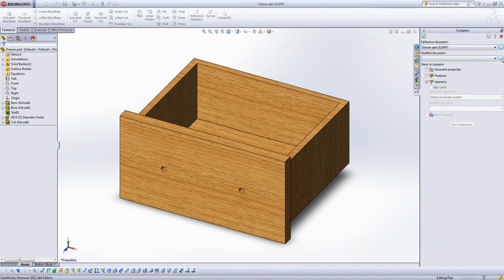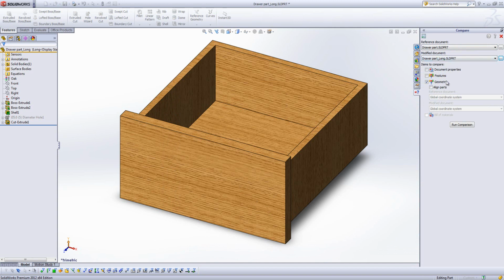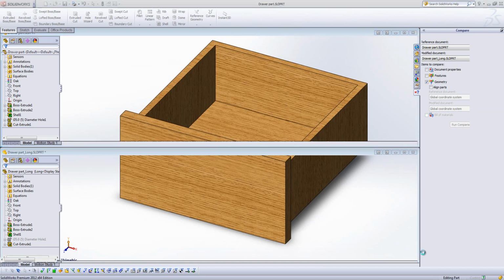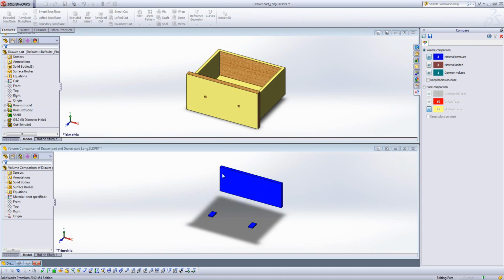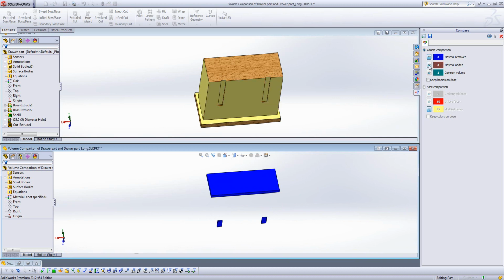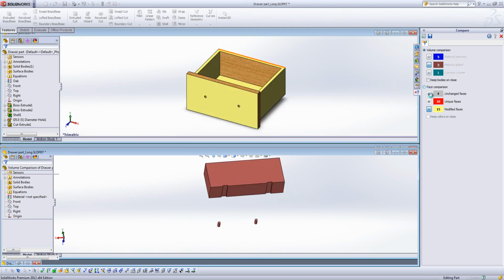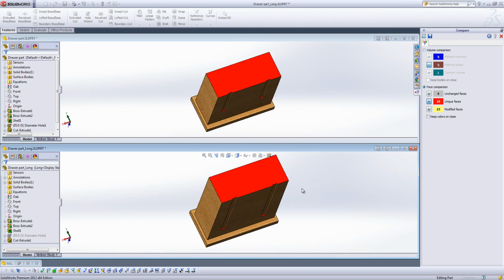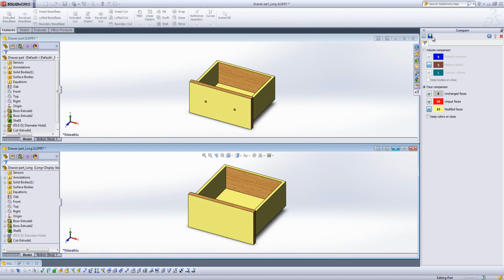The compare geometry tool in SolidWorks (Part 2)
Use SolidWorks to receive a report on the differences between different designs or configurations.